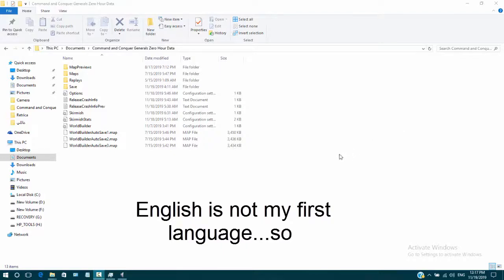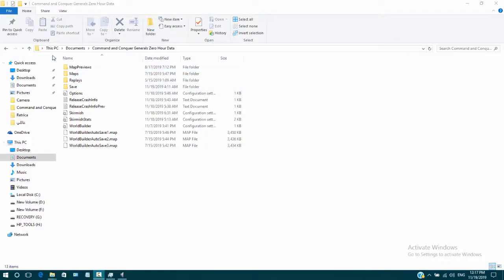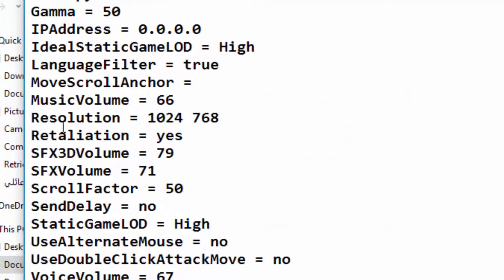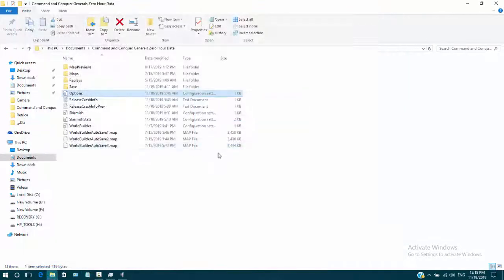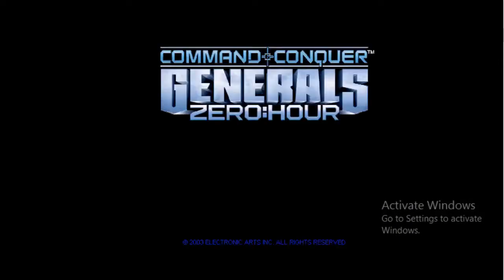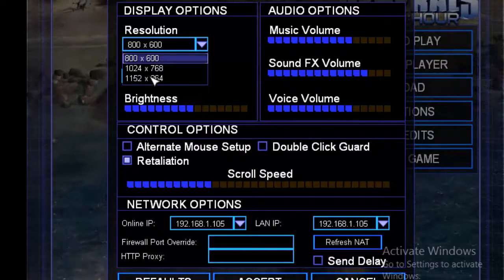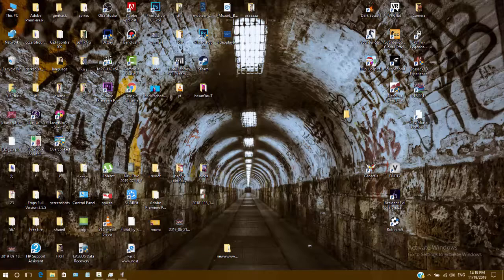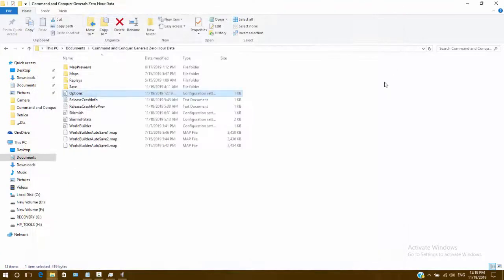How to fix generals ZH Direct X 8.1 error..( the only and easiest one )